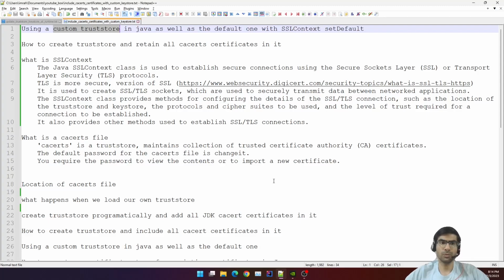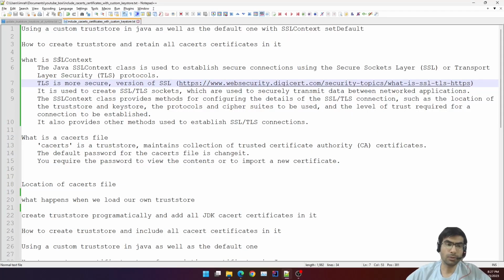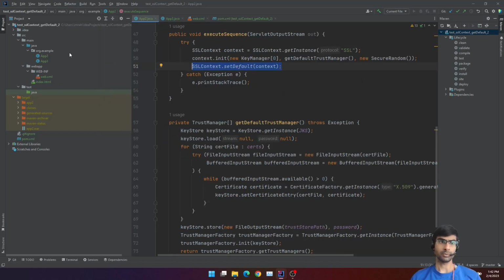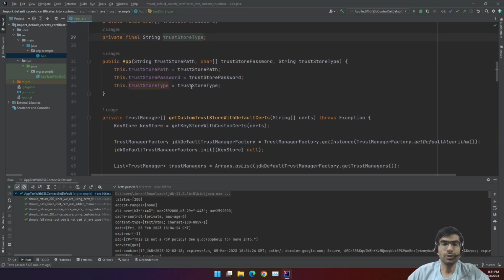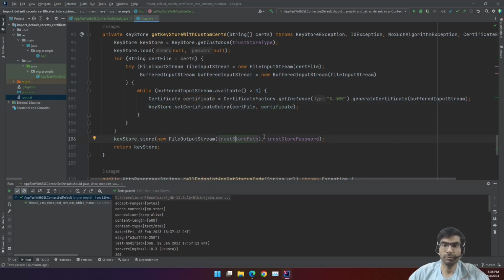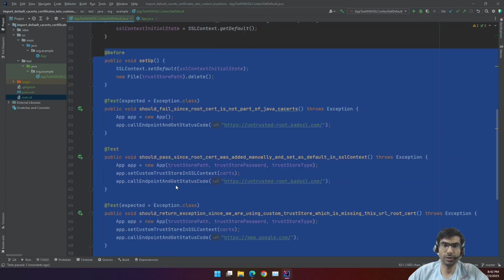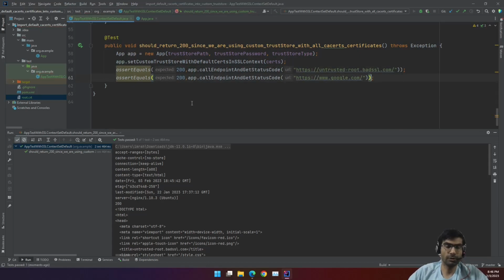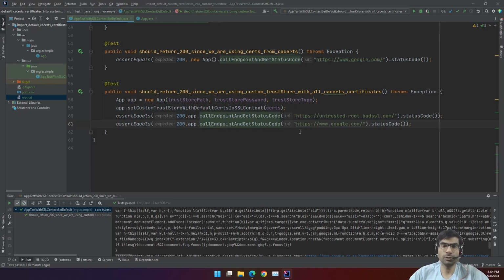Java programmatically add custom trusted + default certificates using SSLContext setDefault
Using a custom truststore in java as well as the default one with SSLContext setDefault

In this video we are going to setup truststore load certificates in it programmatically and then include all the certificates from JDK default lib/security/cacerts bundle as well and then set our truststore as default via SSLContext.setDefault method.

0:17 What is a cacert file

1:55 Location of cacerts file in JDK 8, 11, 18

2:25 Please Like and Subscribe!

2:33 What is SSLContext

4:41 Example of impact of setting SSLContext.setDefault method in shared JVM

7:49 Example project that shows how to create truststore programatically and set it via SSLContext.setDefault

8:14 First testcase that shows PKIX Exception for untrusted root certificate

9:36 Second test case that creates truststore programatically and then calls URL with untrusted root certificate

11:20 Third test case that calls google.com but gets PKIX exception since using custom truststore cleared the default certs

11:52 Fourth test case that uses cacerts and calls google.com

12:50 Explanation of @BeforeClass annotation in Junit which keeps a copy of SSLContext and @Before annotation method resets the SSLContext.setDfault so that each test case can run properly

14:46 Test case that covers code that adds custom SSL certificate to truststore including the default cacerts certificate bundle.

This video covers:
How to create truststore and retain all cacerts certificates in it
How to create truststore and include all cacert certificates in it
How to create truststore and add all JDK cacert certificates in it
Using a custom truststore in java as well as the default one
How to create a certificate store from existing certificates in Java
Add custom SSL certificate to truststore but retain the default cacerts in Java